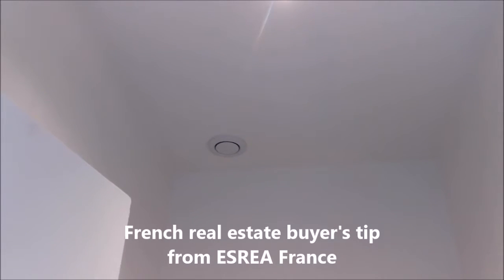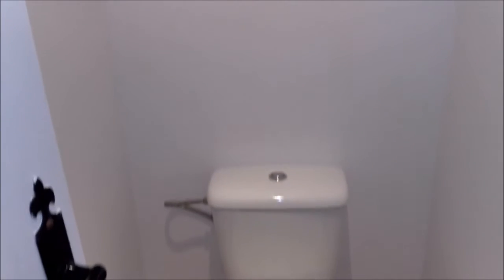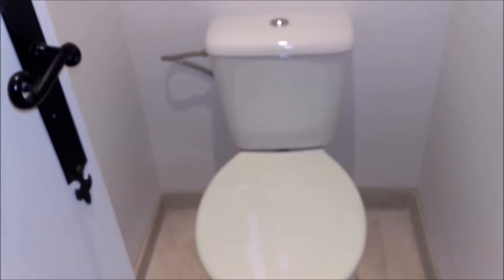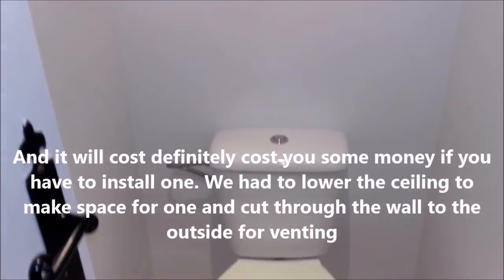French real estate buyer's tip: Make sure you check for this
French real estate buyer's sometimes overlook an small items that can be expensive to install in their new home. Make sure you check for the item in the video when you are shopping for French real estate.